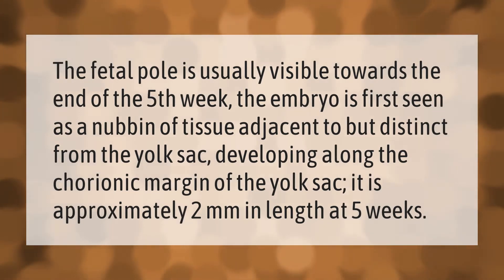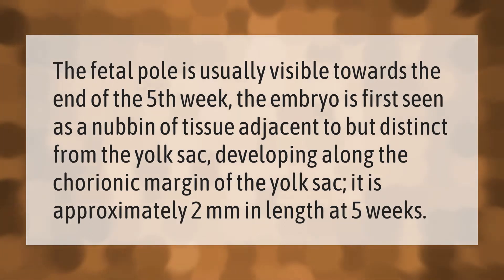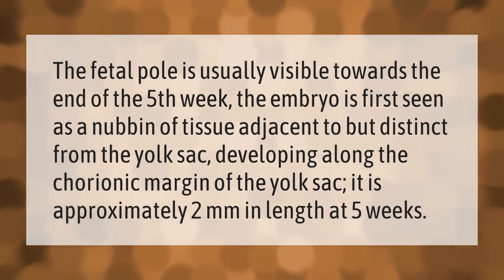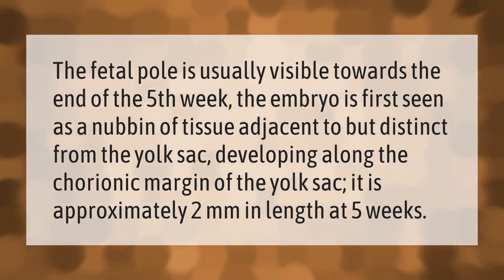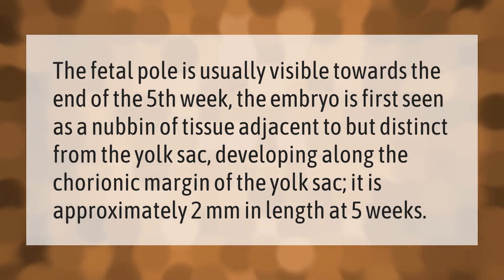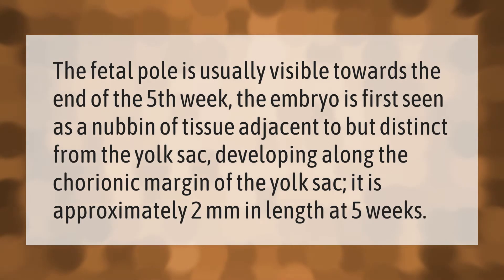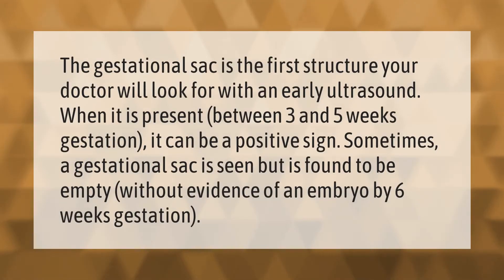Can you see a fetal pole at 5 weeks?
00:00 - Can you see a fetal pole at 5 weeks?
00:37 - Is an empty sac normal at 5 weeks?

Laura S. Harris (2021, September 17.) Can you see a fetal pole at 5 weeks?
    AskAbout.video/articles/Can-you-see-a-fetal-pole-at-5-weeks-262874